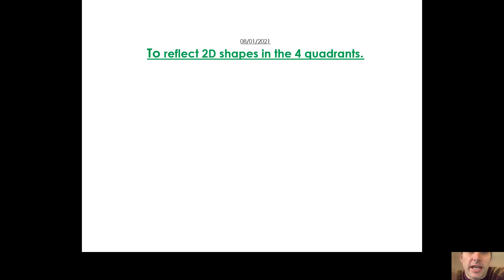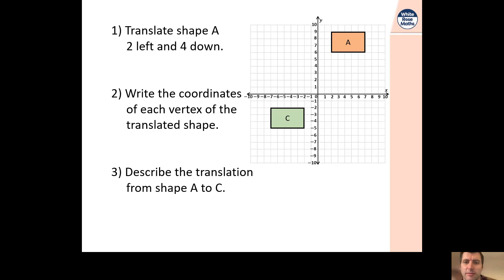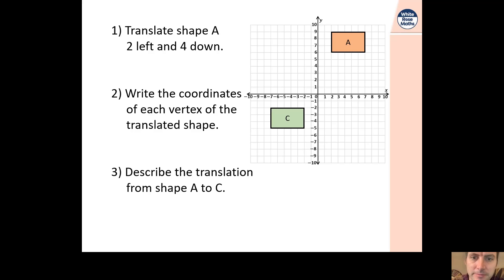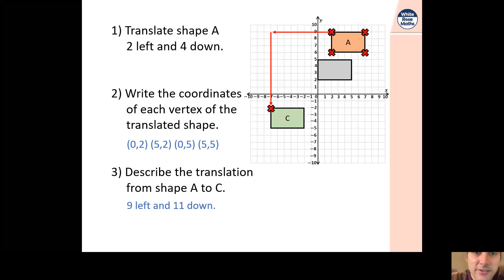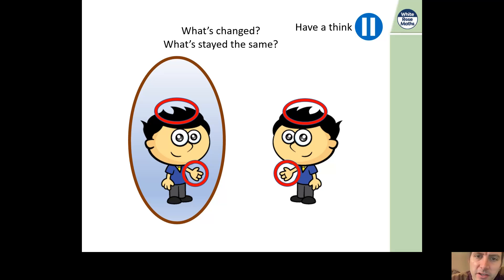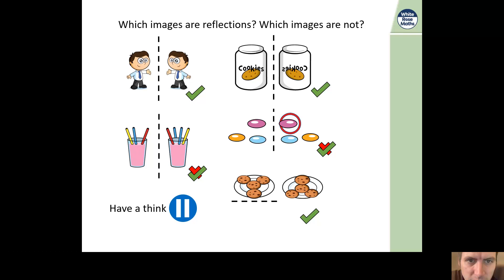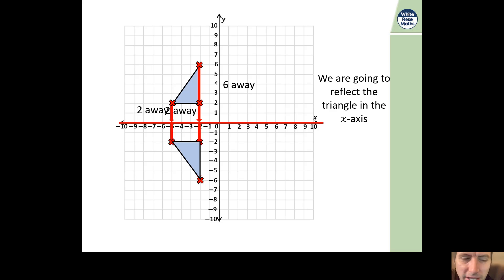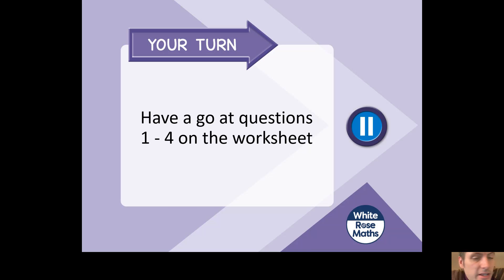Year 6 Maths Video 1 January 8th